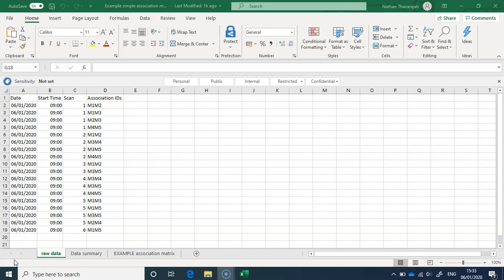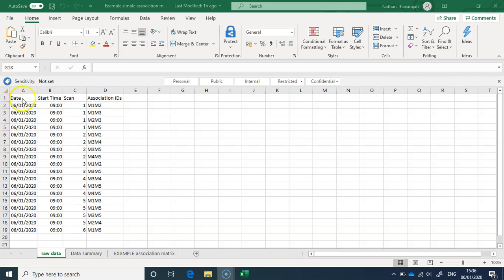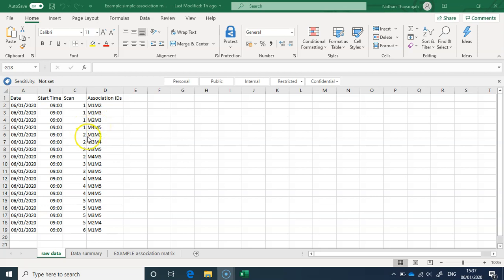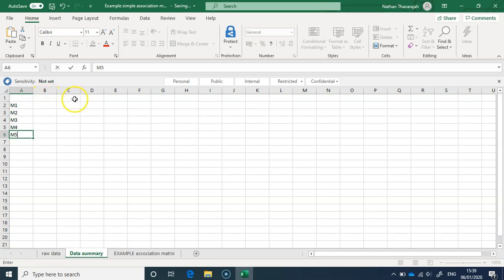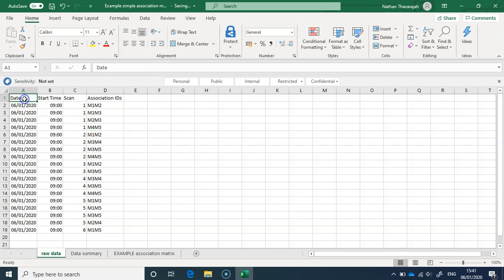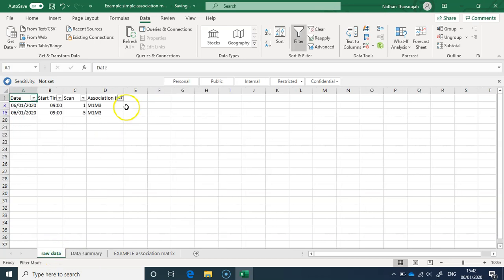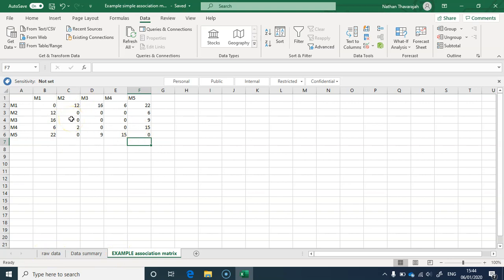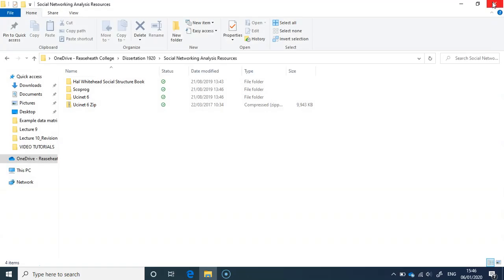Data handling for SNA 1